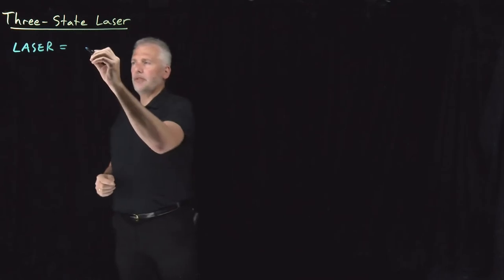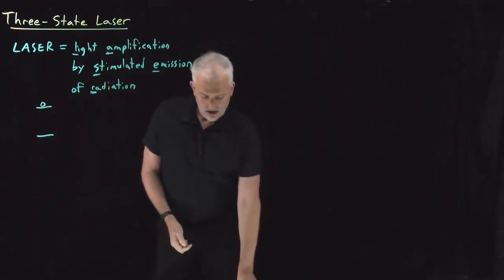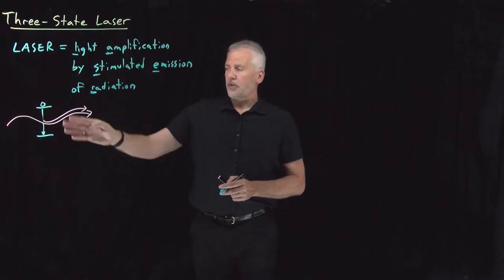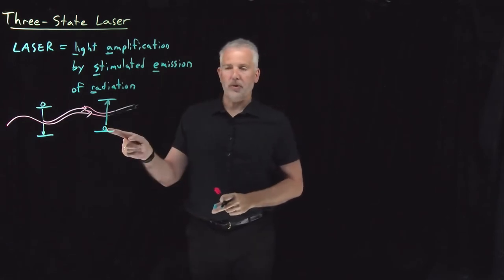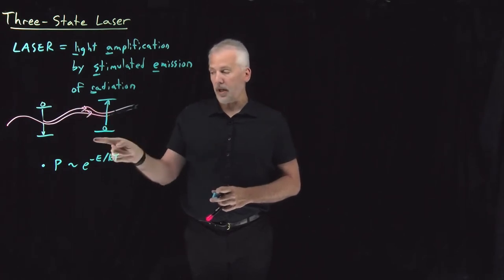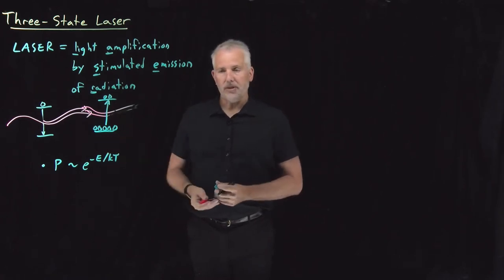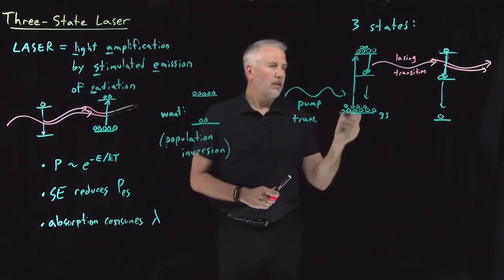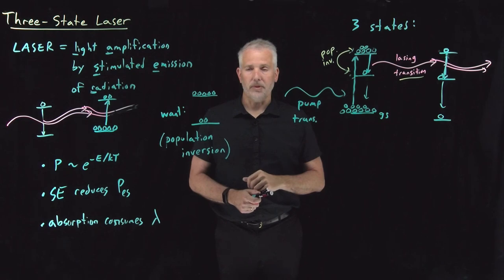Three-State Laser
The population inversion needed for a laser can't be achieved with just two electronic states. But with three states, the system can be pumped up to an upper state, in order to maintain a population inversion relative to an intermediate state.